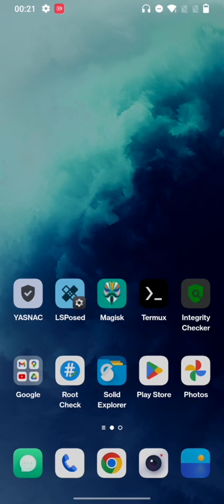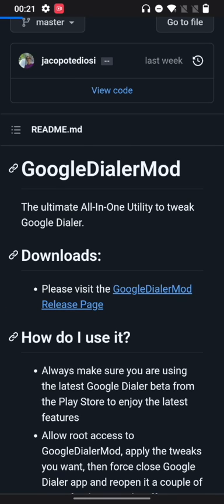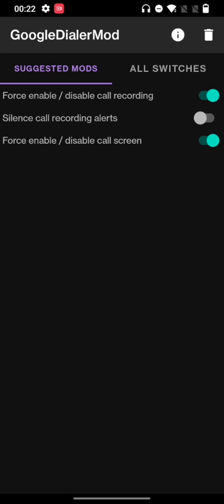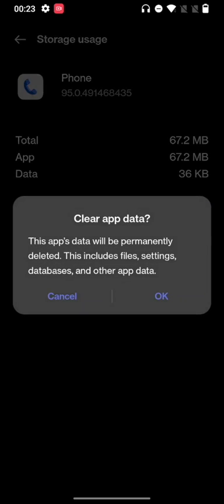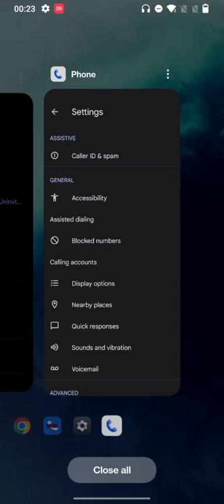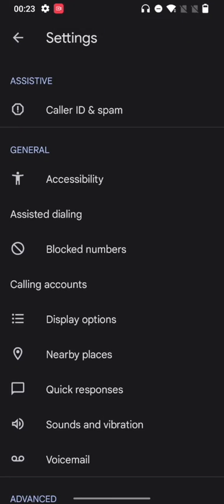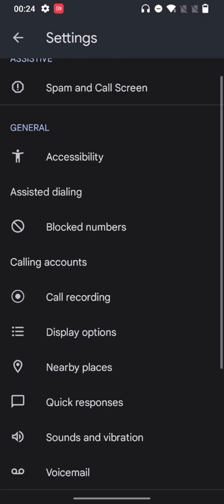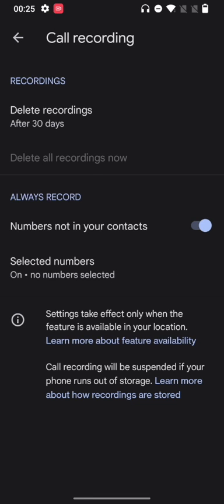Enable Call Recording on any Android Phone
In this video, we will show you the steps to enable call recording on any Android phone. Moreover,  you will even be able to silence the alerts so that the other person doesn't know that you are recording their call.
However, before you carry out this task, please make sure that it is legal to enable call recording in your region and then only refer to the steps mentioned in this video.